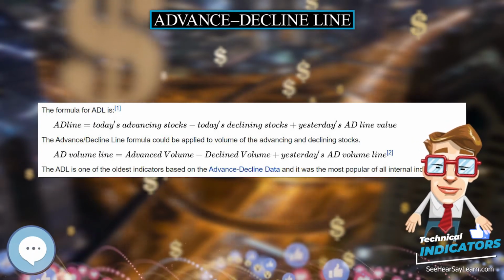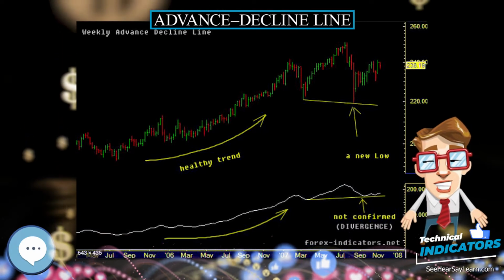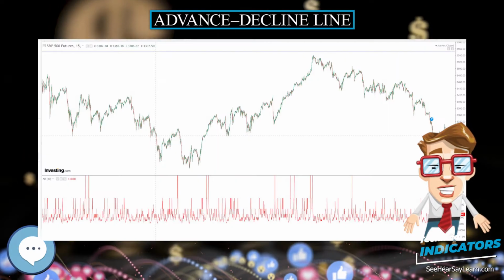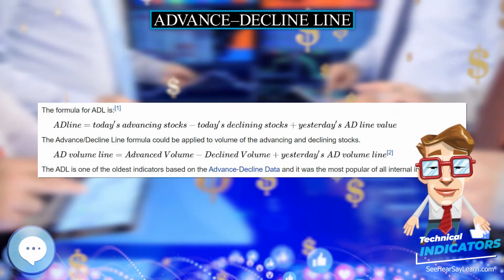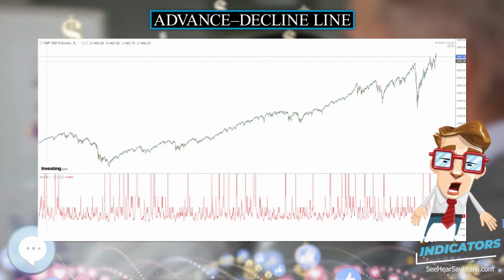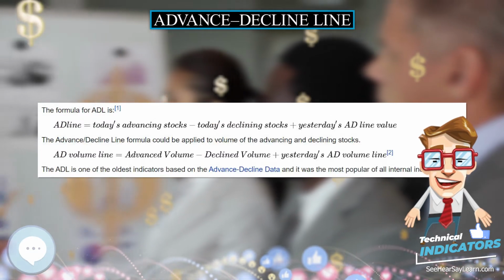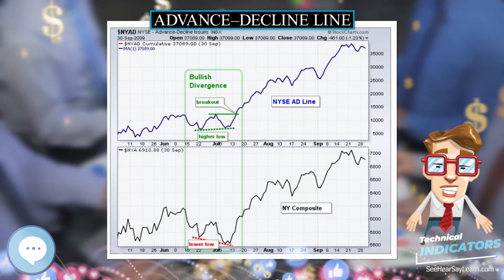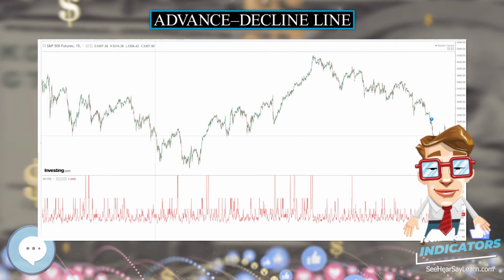Advance–decline line 📈💲 TECHNICAL INDICATORS 💲📉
The advance–decline line is a stock market technical indicator used by investors to measure the number of individual stocks participating in a market rise or fall. As price changes of large stocks can have a disproportionate effect on capitalization weighted stock market indices such as the S&P 500, the NYSE Composite Index, and the NASDAQ Composite index, it can be useful to know how broadly this movement extends into the larger universe of smaller stocks. Since market indexes represent a group of stocks, they do not present the whole picture of the trading day and the performance of the market during this day. Though the market indices give an idea about what has happened during the trading day, advance/decline numbers give an idea about the individual performance of particular stocks.